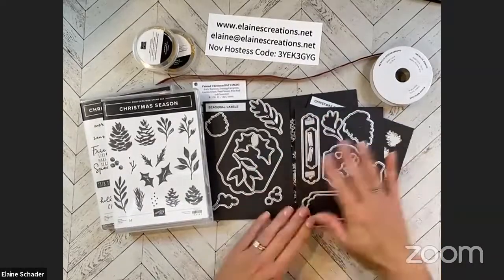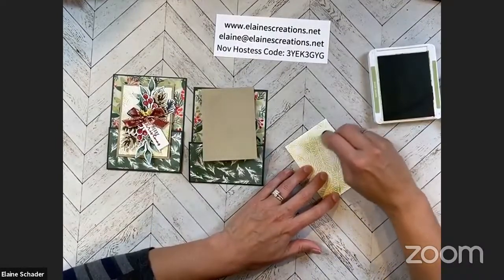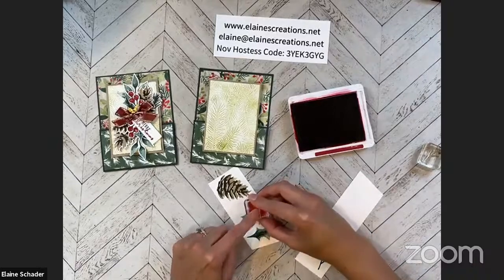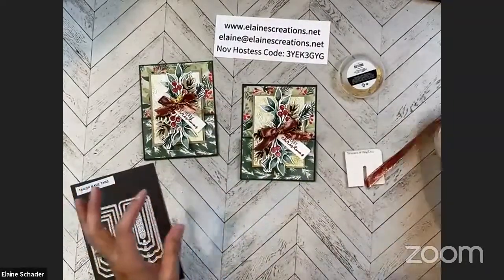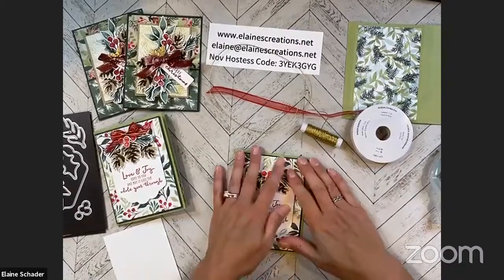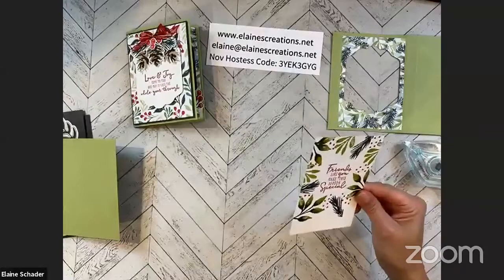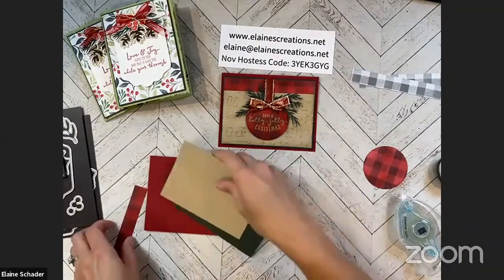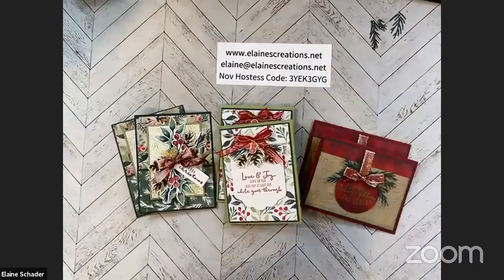Shadowbox & Fun Fold Christmas Cards with Stampin' Up! Painted Christmas Suite! Elaine's Creations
Learn how to make these fun cards with Stampin' Up!'s Painted Christmas Suite of products!

Here are the links to the products I used to create these cards!

Painted Christmas 12" X 12" (30.5 X 30.5 Cm) Designer Series Paper [156292] - Price: $11.50

Cherry Cobbler & Gold 1/2'' (1.3 Cm) Metallic Ribbon [156312] - Price: $8.00

Peaceful Place 12" X 12" (30.5 X 30.5 Cm) Specialty Designer Series Paper [156394] - Price: $15.00